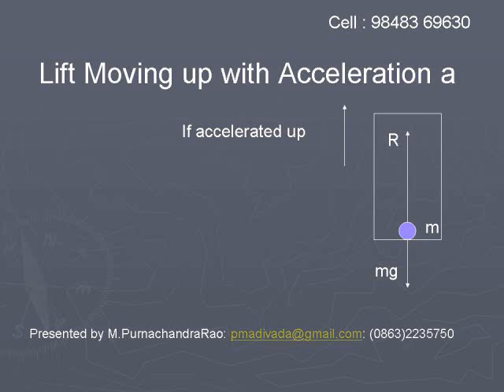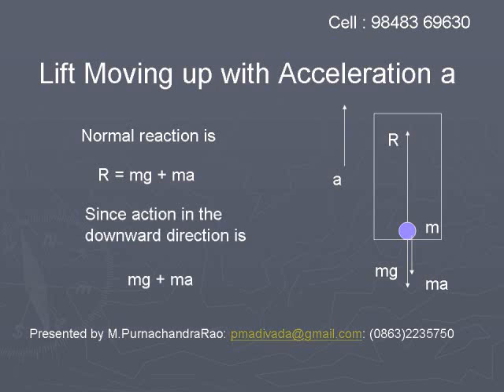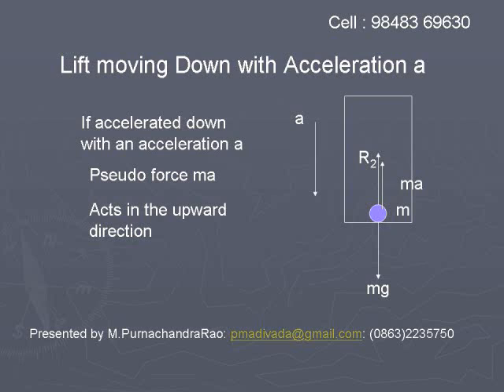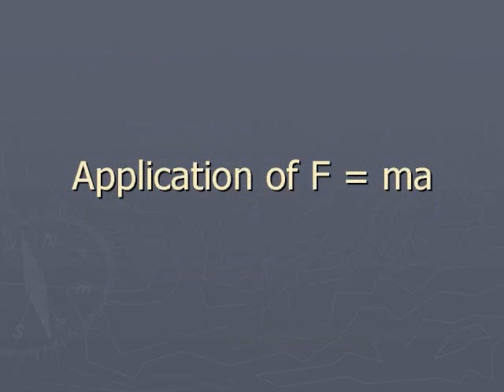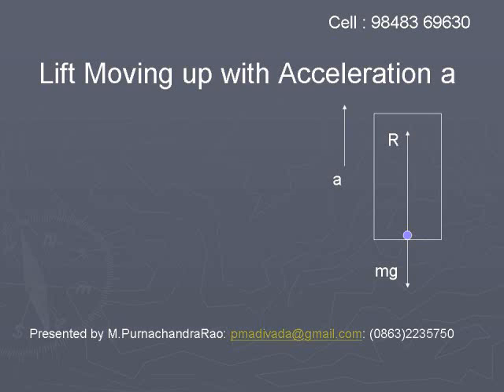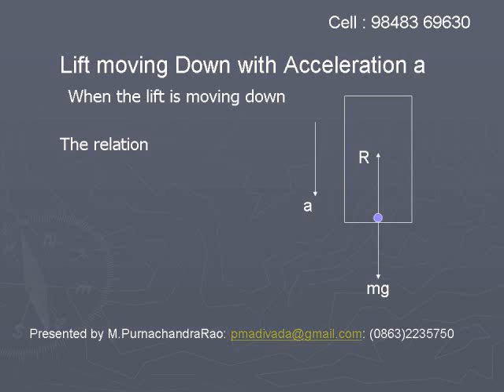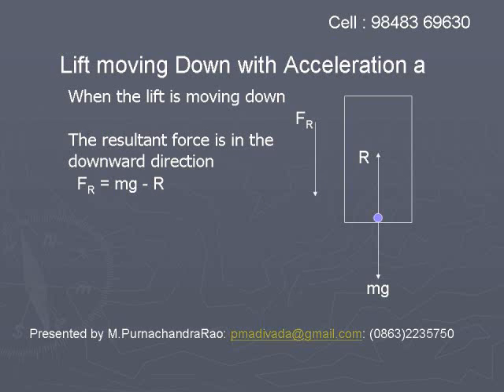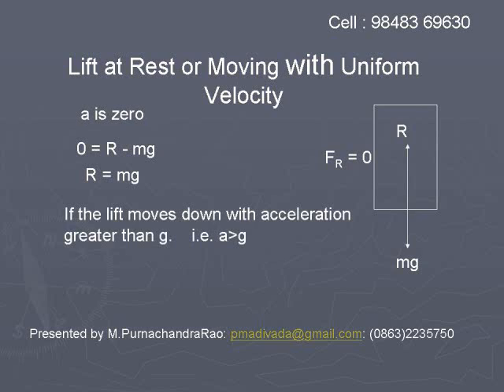05 05 apparent weight